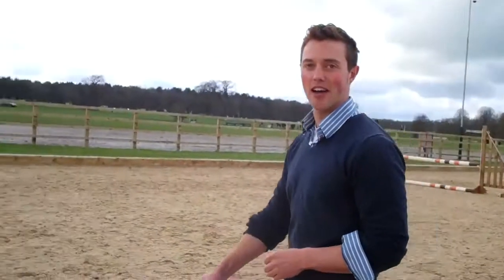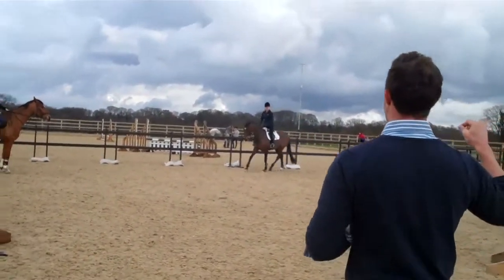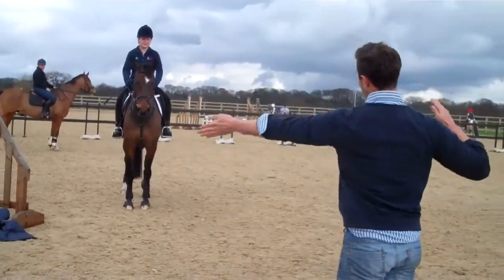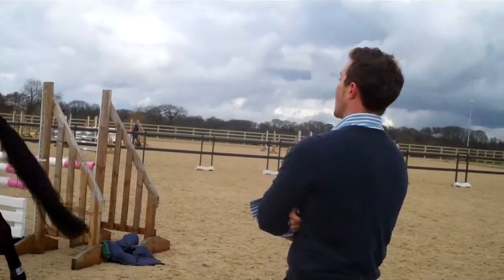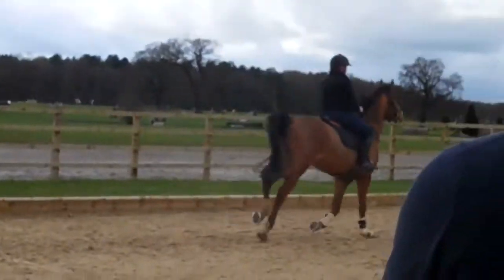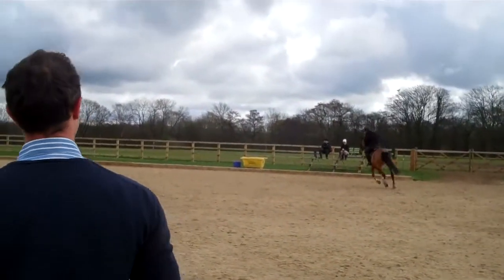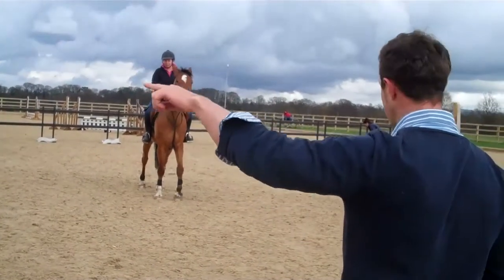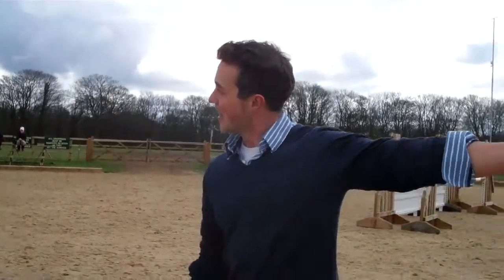Tom Buckland with Active Rider